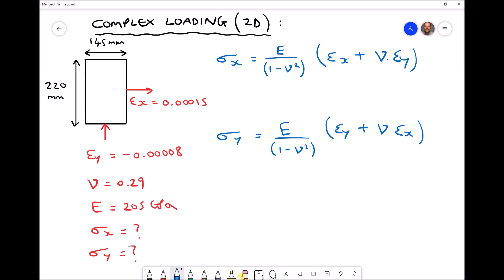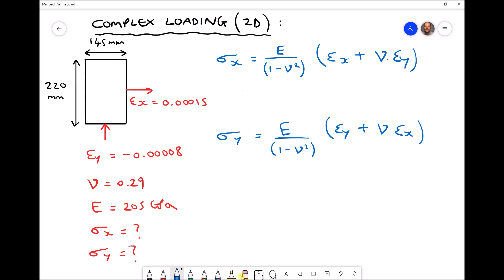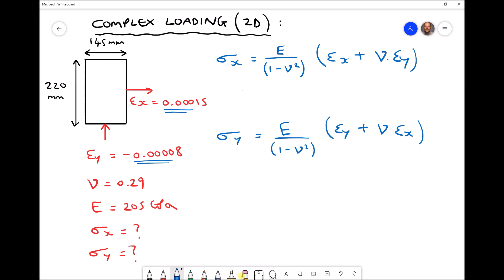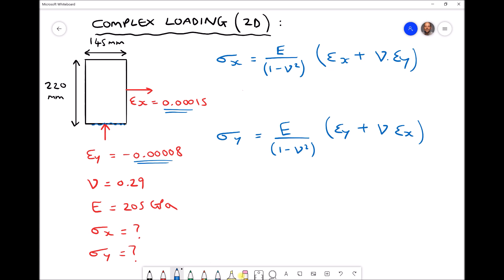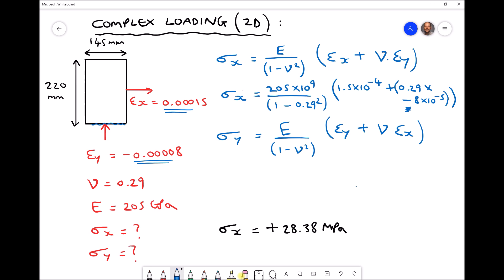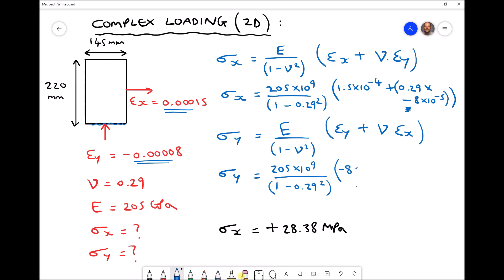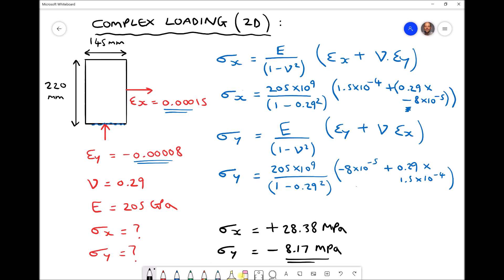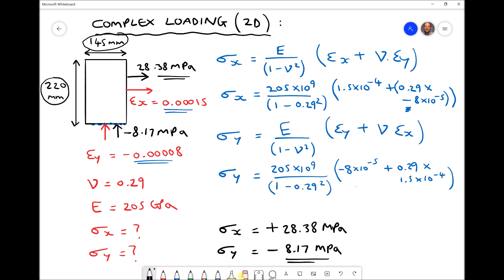Calculating Stresses from Strain Values Caused by 2D Complex Loading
In this video, you will learn how to calculate the stresses acting on a plate which is being subjected to complex loading, when the strain values are known in each direction.

2 strain values are given, in directions mutually perpendicular to each other, and the stresses causing the deformation is determined.